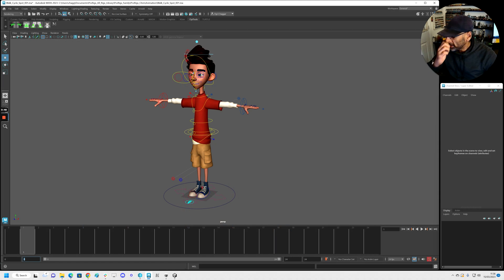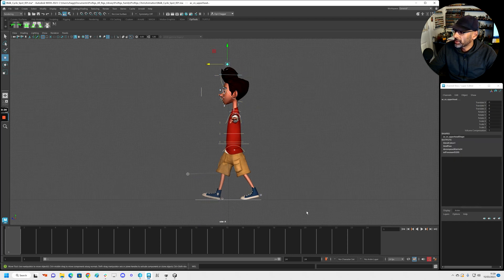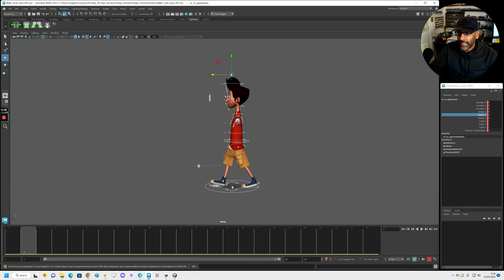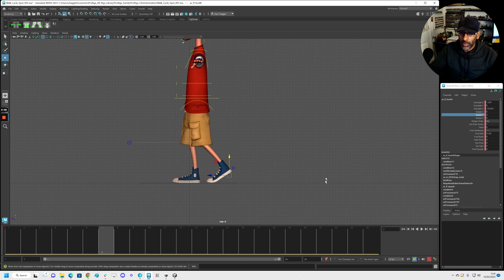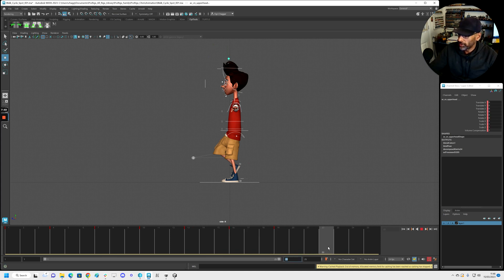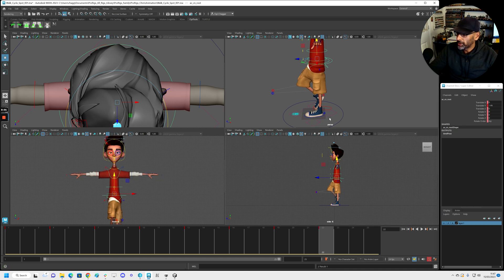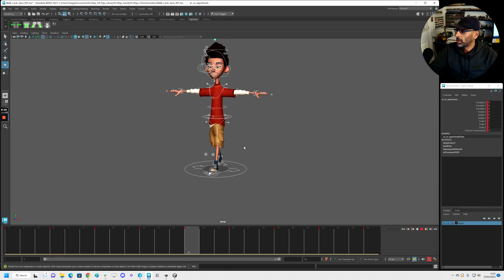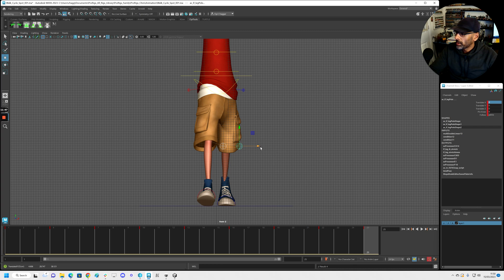Animating a Walk Cycle On The Spot - Blocking Poses